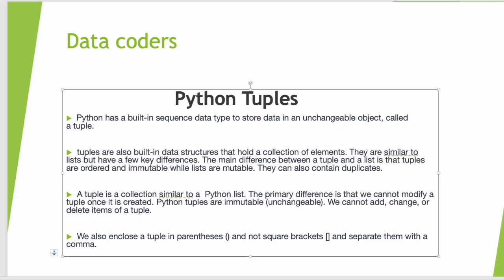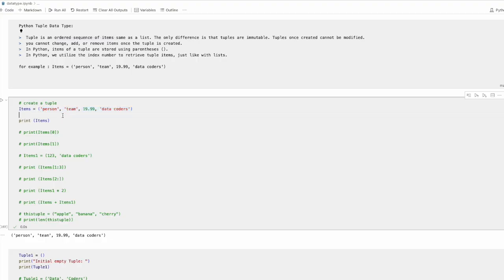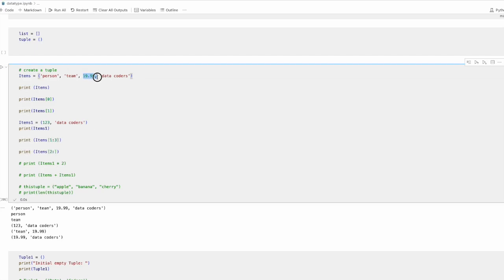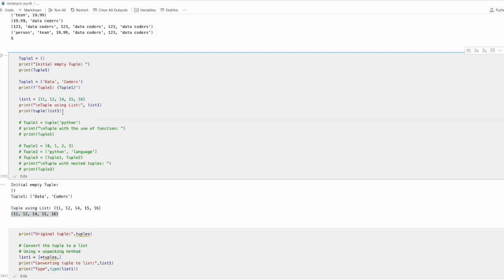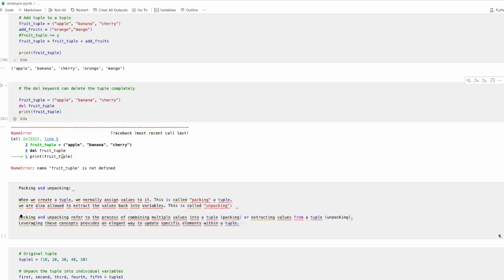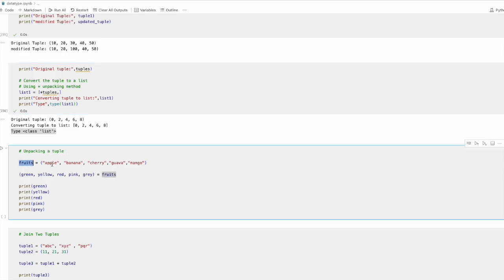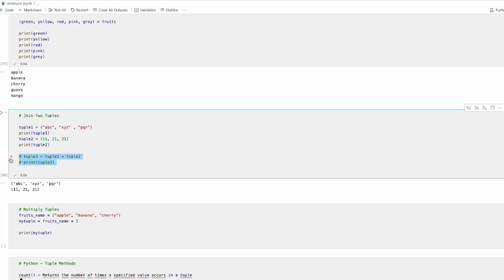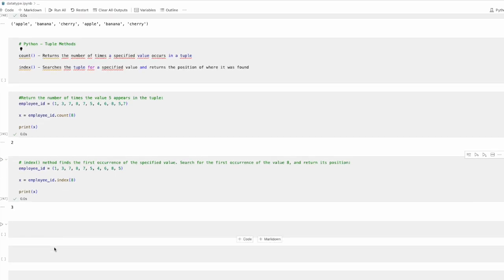Python Tutorial for Beginners | Tuples in Python | Python Tutorial for advanced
🔥Python Tutorial for Beginners:
🔥Python Tutorial for Programmers:

In this lecture we will learn:
- What is a Tuples in Python?
- Tuples are immutable
- Creation of a Tuples in Python
- Methods available with the Tuples
- Functions performed with a Tuples